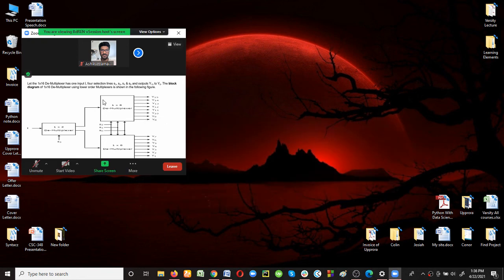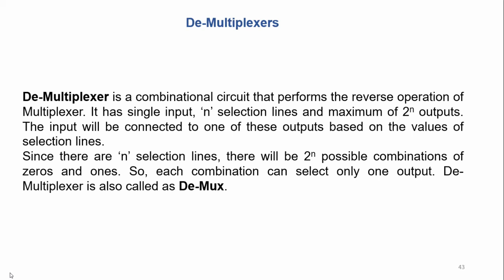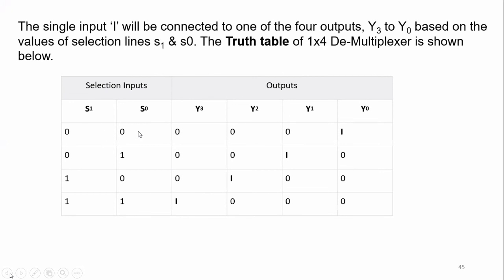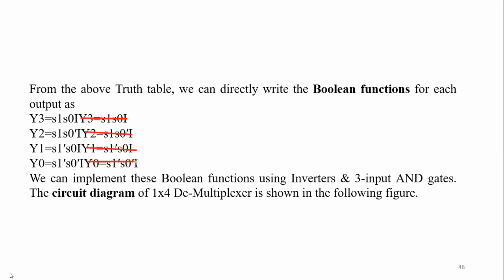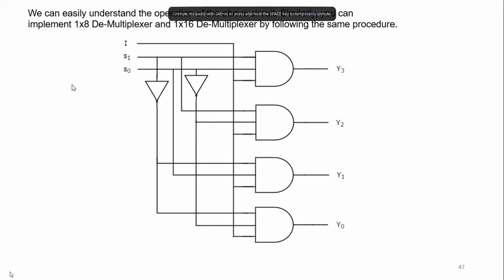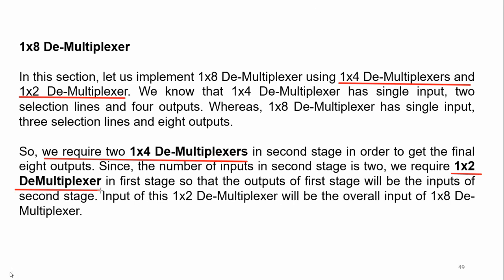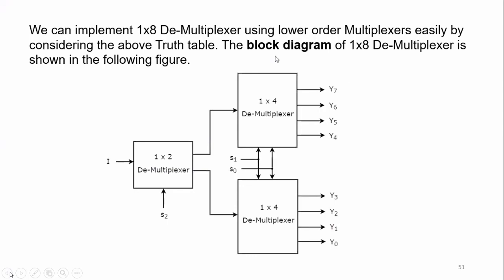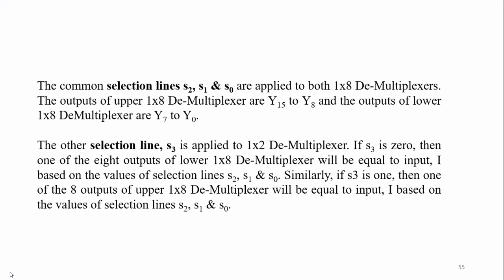CSC - 329, 21th Class, on 22/4/21